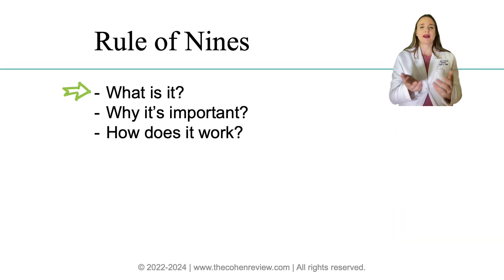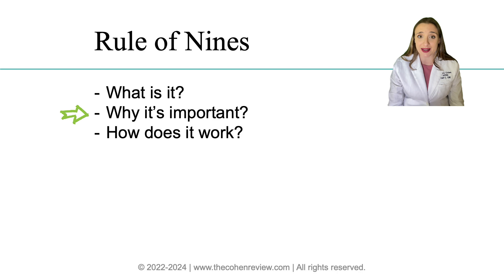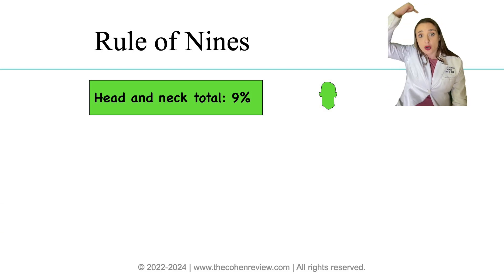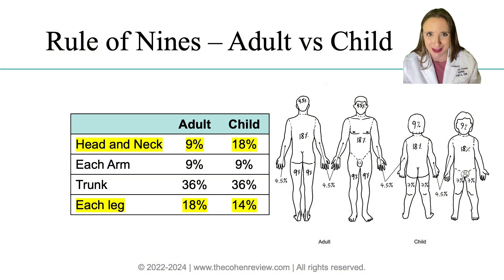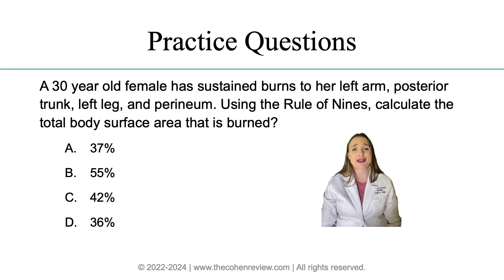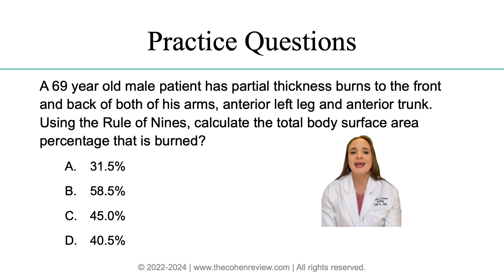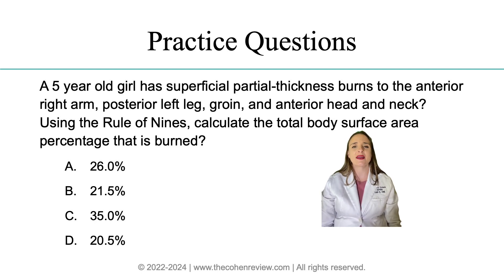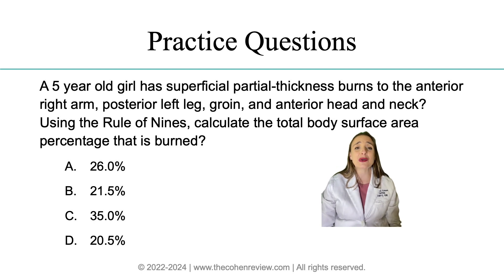The Rule of Nines for Burns: Quick Guide to Emergency Burn Care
The Rule of Nines is a method used by healthcare professionals to estimate the total body surface area (TBSA) affected by burns. This tool aids in assessing the severity of burn injuries, guiding fluid resuscitation, and determining patient transfer needs.

Each body part is assigned a percentage, divided into increments of 9%, such as the front and back of the head (4.5% each) or legs (9% each). For pediatric patients, the percentages are adjusted due to different body proportions. Accurate TBSA calculation helps ensure proper treatment and avoid complications from incorrect fluid dosing.

The Rule of Nines is crucial in treating serious burns, such as second and third degree burns.

00:00 What is the rule of 9's
00:40 Why it's important
01:12 How does it work
02:00 Adult vs Child
02:42 Practice Question 1
03:28 Practice Question 2
04:13 Practice Question 3